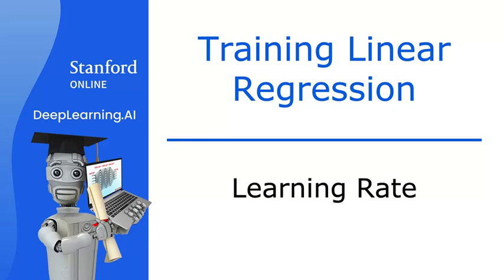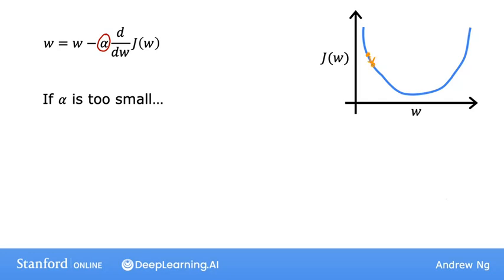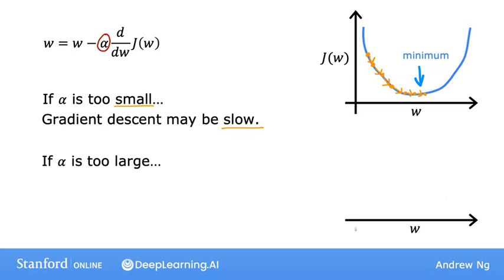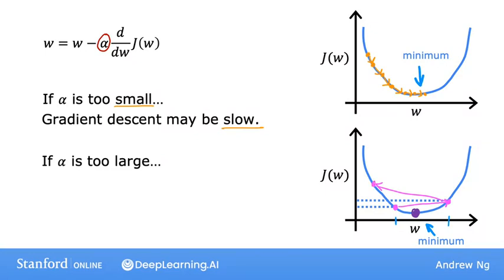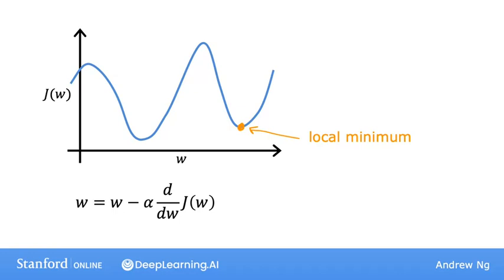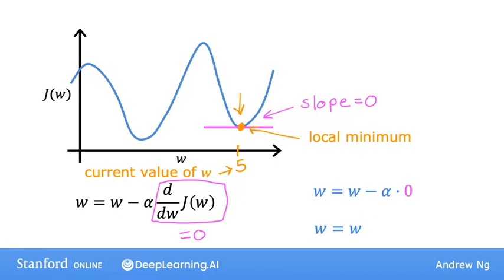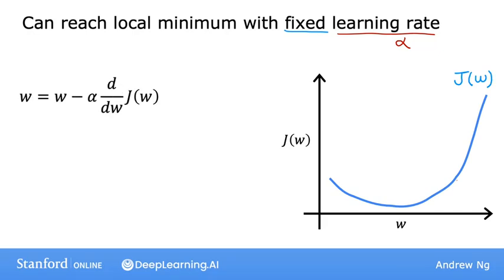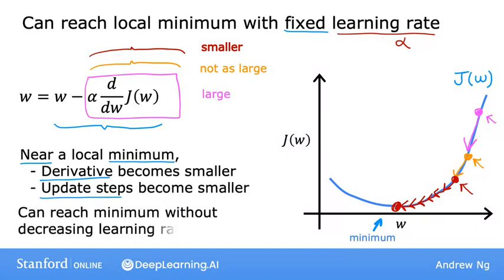Week 01- Video 18- Learning rate